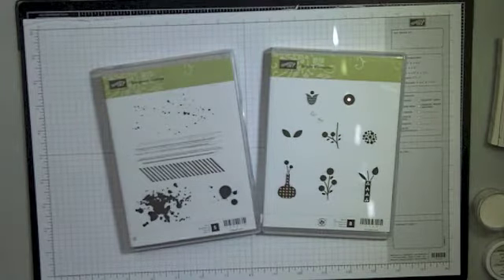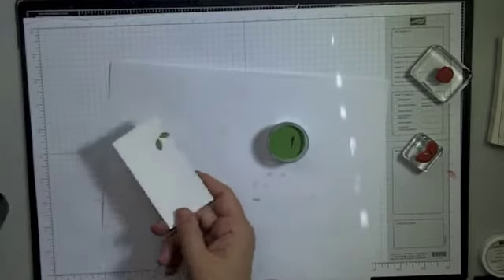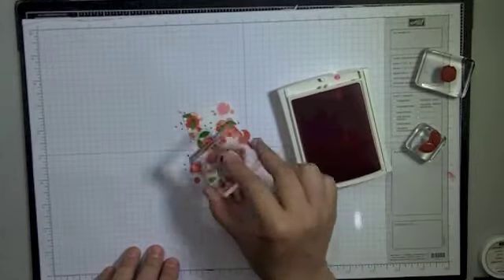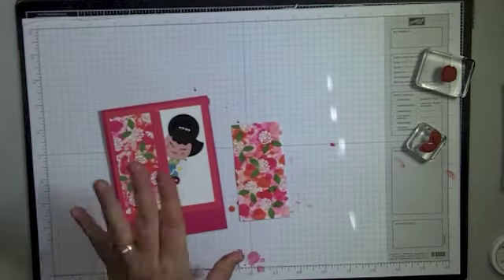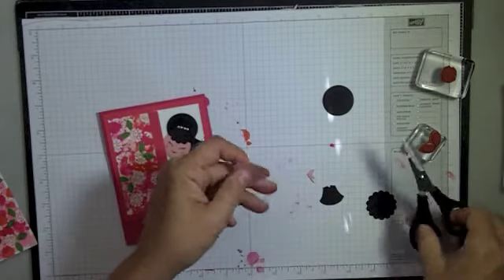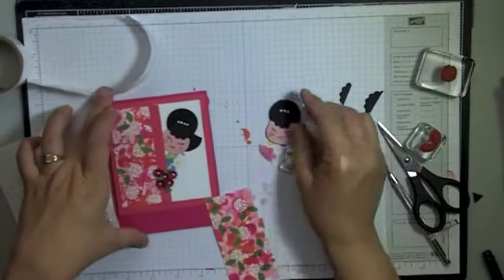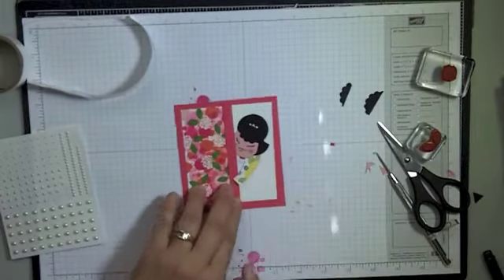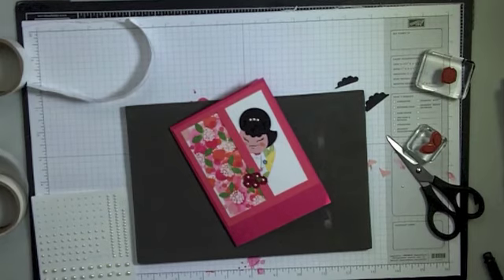Background Technique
A rubber stamping tutorial demonstrating how to make a specialty background suitable for any type of card! for more videos and card making/scrapbooking ideas.